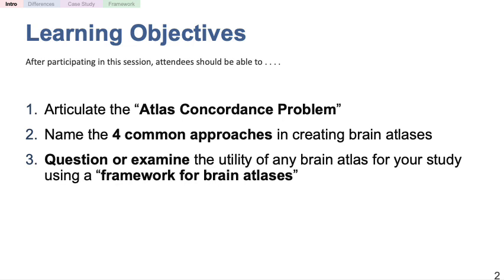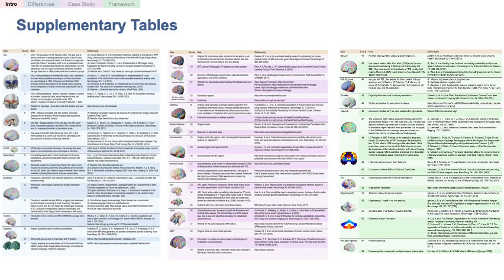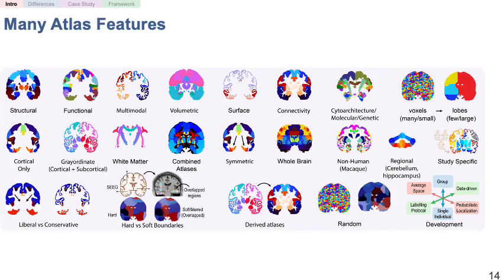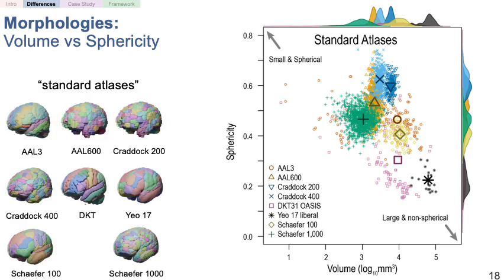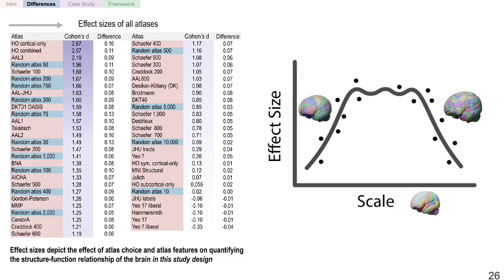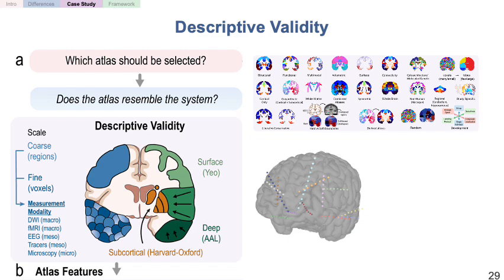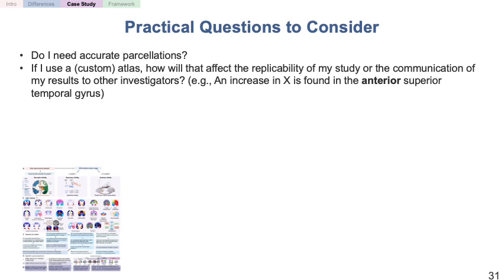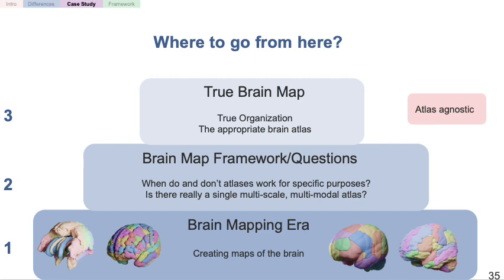OHBM 2022 | 2896 | Educational Course | Parcellations and Functional Territories | Part 10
Title: A Framework for Brain Atlases: An Overview and Discussion on Selecting an Atlas for a Study.
Speaker: Andrew Revell
Brain atlases are essential tools for studying brain function and organization. The abundance of available atlases used across the neuroscience literature, however, creates an implicit challenge that may alter the hypotheses and predictions we make about neurological function and pathophysiology. In this educational course presentation, we will first take an overview of many common brain atlases used in the literature. We will discuss how atlases are typically created and the wide variety of features contained within the atlases. We will then look at a specific case-study on how parcellation scale, shape, and anatomical coverage may impact our prediction of the brain's function from its underlying structure (i.e., the structure-function relationship within the brain). We show that the power to test a specific hypothesis about epilepsy pathophysiology may change because of atlas choice and atlas features. Finally, we propose a generalized framework for selecting a brain atlas for a study with respect to the previous discussion and findings. We hope this presentation provides guidance to other investigators utilizing the various atlases published over the last century in their own work.